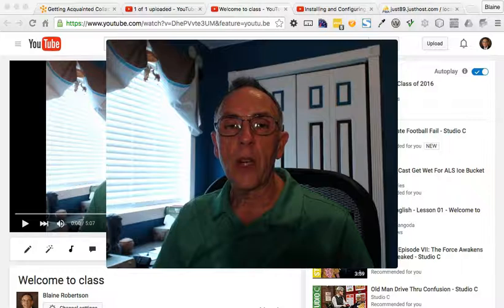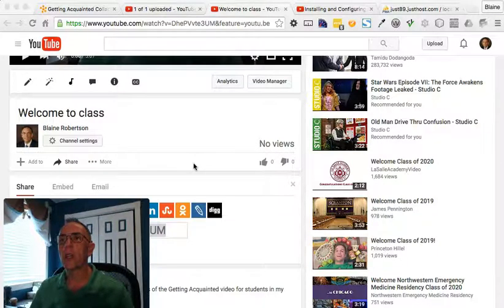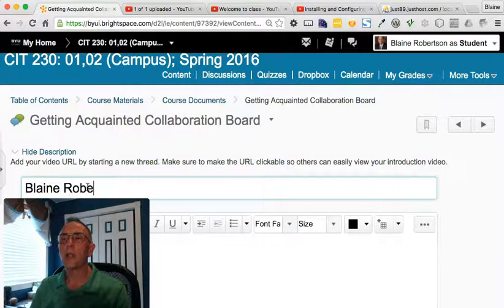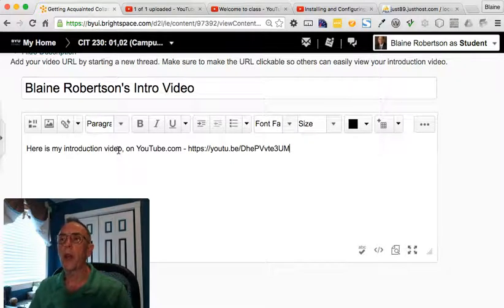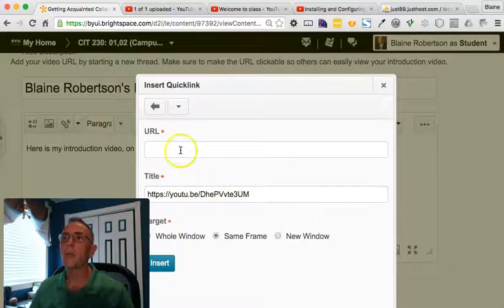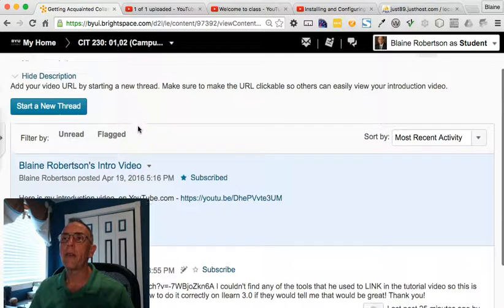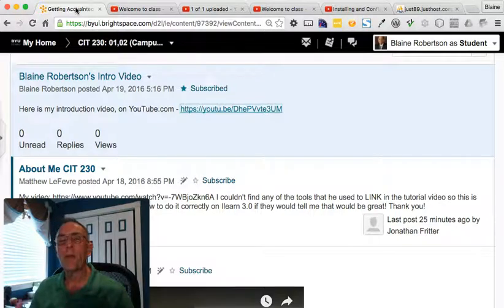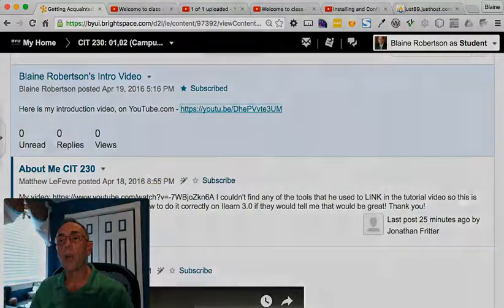Posting a link to a Collaboration Board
Using BrightSpace this video demonstrates adding a link to text in a collaboration board (discussion board). This is useful for the Getting Acquainted video as well as for all future URL postings to videos for Teaching Presentations.